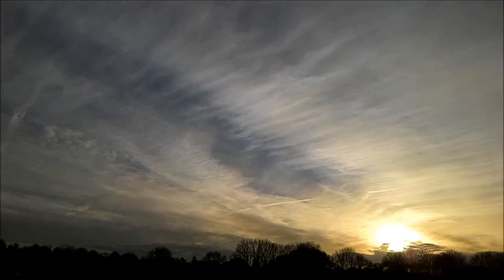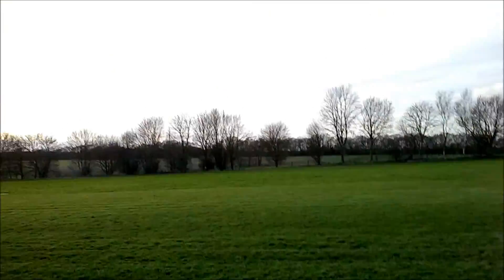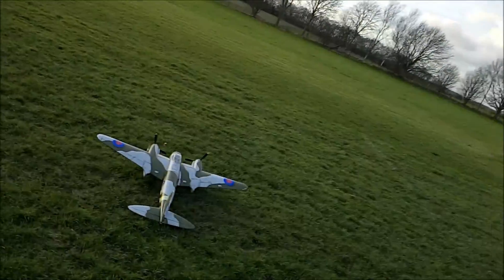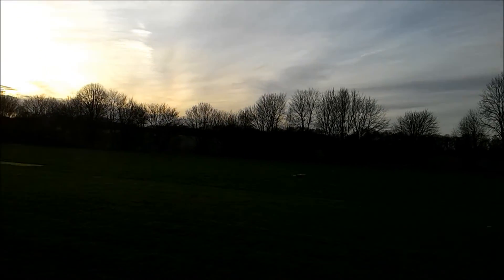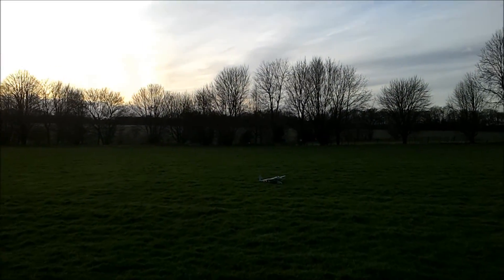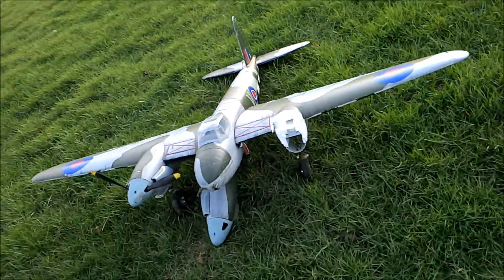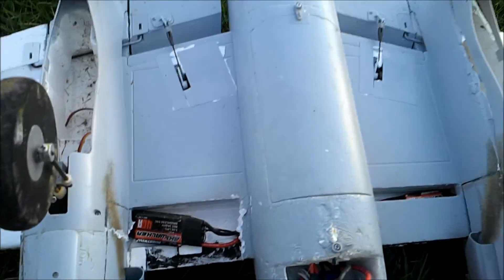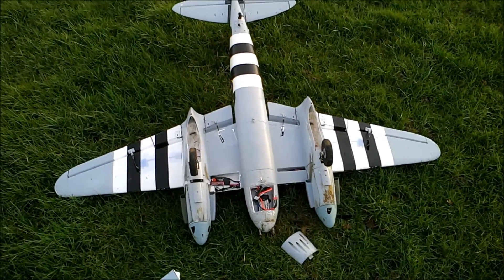Parkzone mosquito 4cell maiden prop explodes